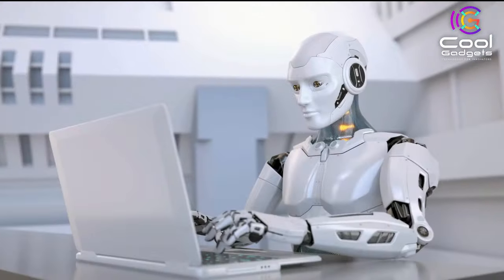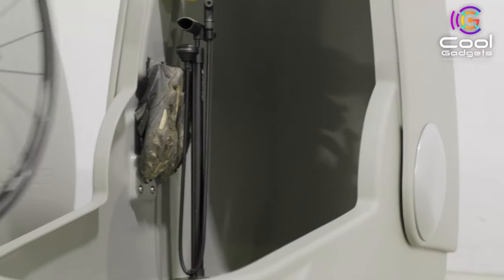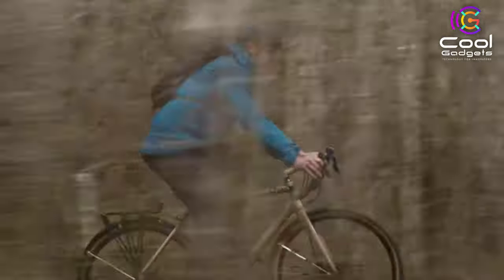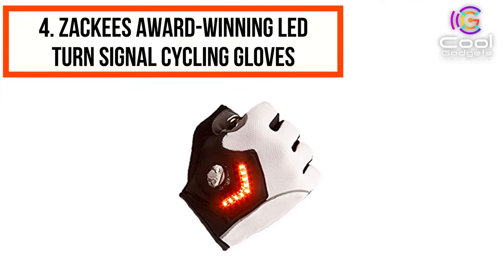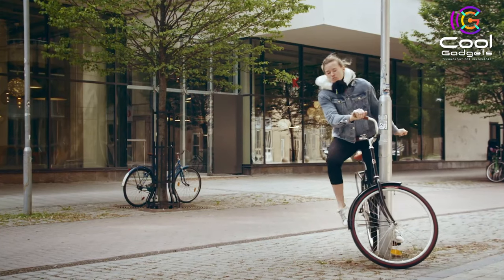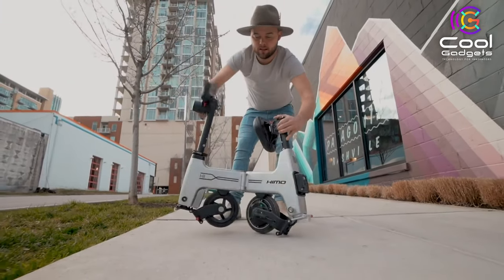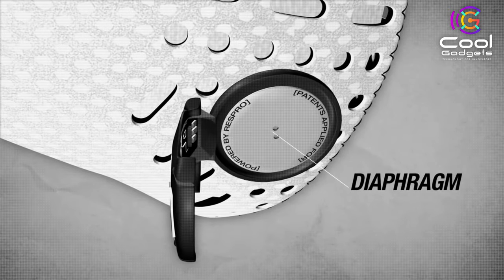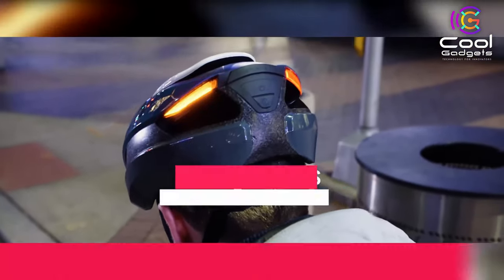Cool Bicycle Gadgets Available On Amazon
Looking for super AMAZING SMART GADGETS AVAILABLE ON AMAZON? Then, we can help you out. In today's video, we share with you CRAZY COOL PRODUCTS that you can buy.

0:23    Alpen Bike Capsule
Link :

1:34  martHalo 2
Link :

2:39  Blync
Link :

3:43  Zackees Award-Winning LED Turn Signal Cycling Gloves
Link :

4:45  Hövding 3 urban cyclist airbag
Link :

5:45  HIMO H1
Link :

6:50  Respro City Black Anti-Pollution and Allergy Mask
Link :

7:58  Lumos Ultra
Link :

Cool Gadgets. Portions of stock footage of products were gathered from multiple sources including, manufactures, fellow creators, and various other sources.

Amazon Affiliate Disclosure Notice: Cool Gadget is a participant in the Amazon Services LLC Associates Program, an affiliate advertising program designed to provide a means for sites to earn advertising fees by advertising and linking to Amazon.com.

Track title : Book The Rental Wi
Artist : RAGE